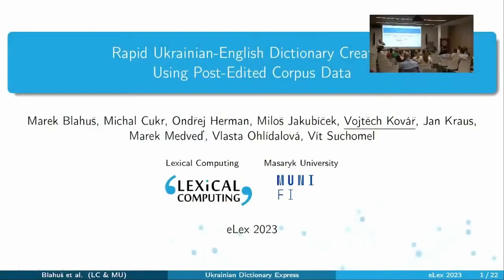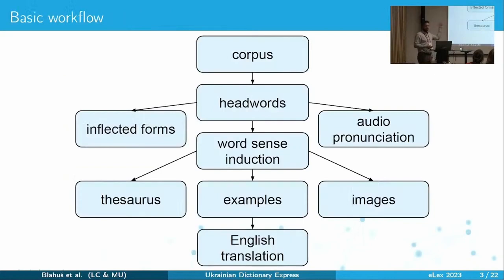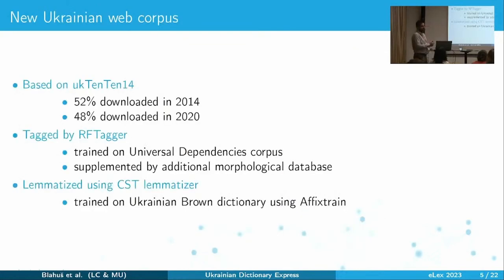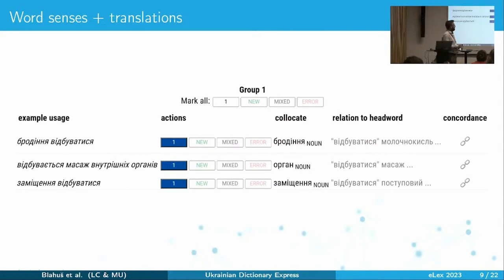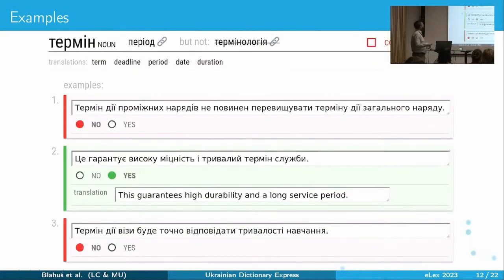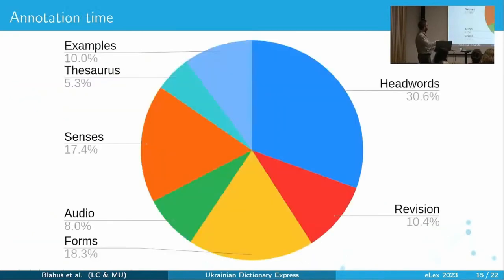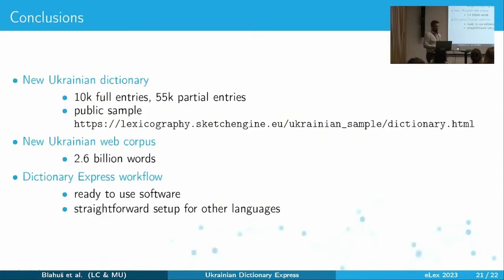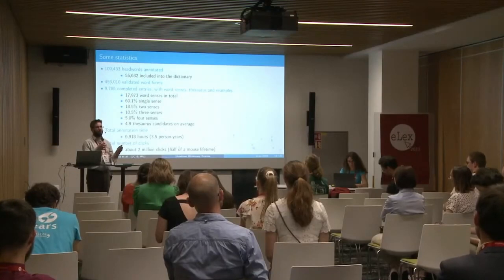Marek Blahuš, et al: Rapid Ukrainian-English Dictionary Creation Using Post-Edited Corpus Data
Title: Rapid Ukrainian-English Dictionary Creation Using Post-Edited Corpus Data
Authors: Marek Blahuš, Michal Cukr, Ondřej Herman, Miloš Jakubíček, Vojtěch Kovář, Jan Kraus, Marek Medvěď, Vlasta Ohlídalová, Vít Suchomel
Day 2, room Large 1, block 5: Dictionaries and lexical databases